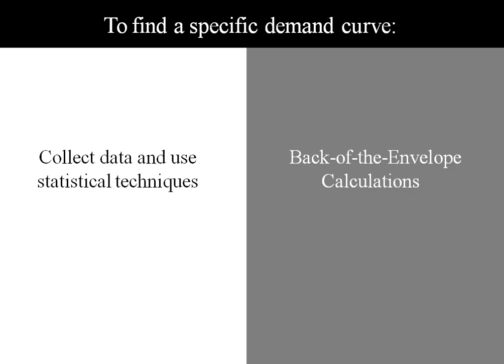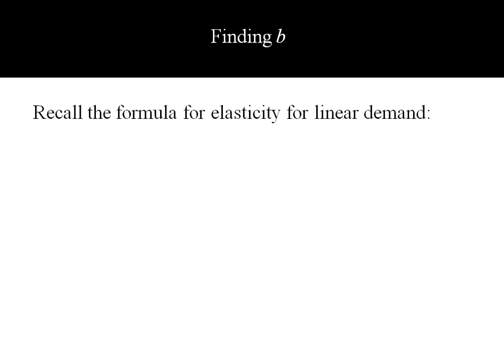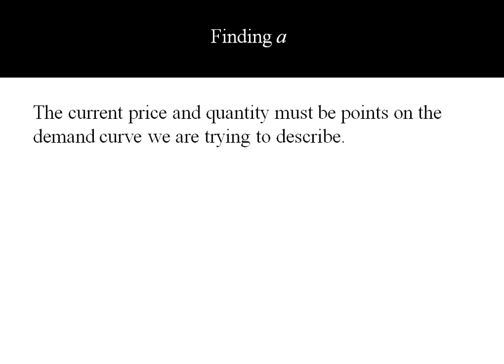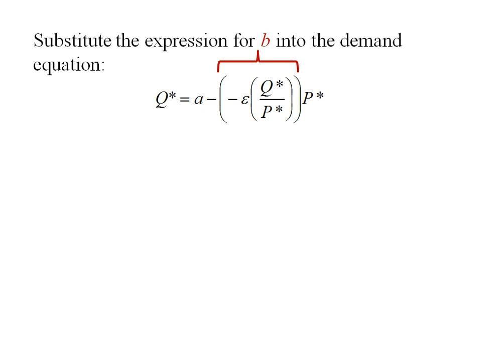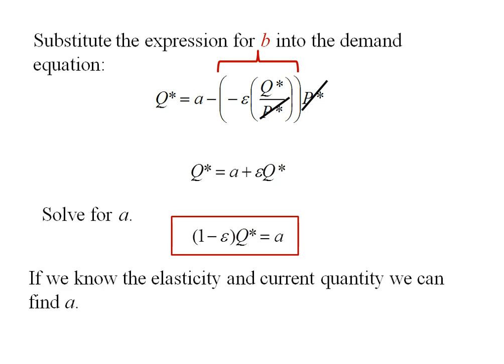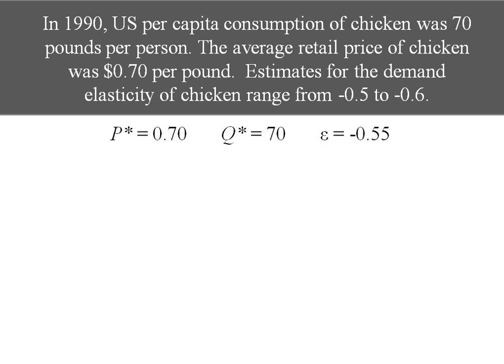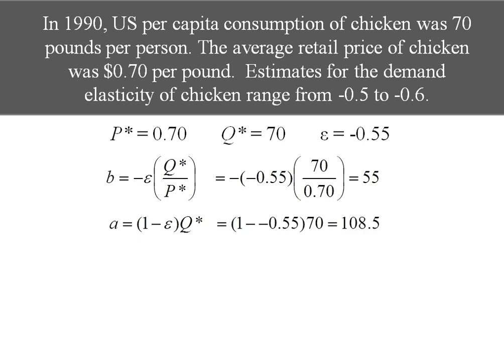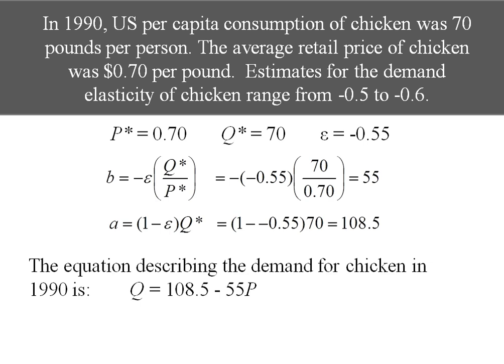Back of the Envelope Calculations